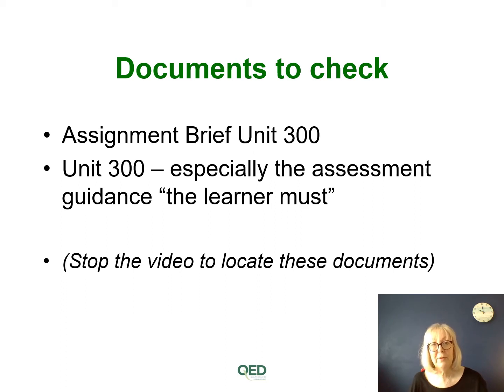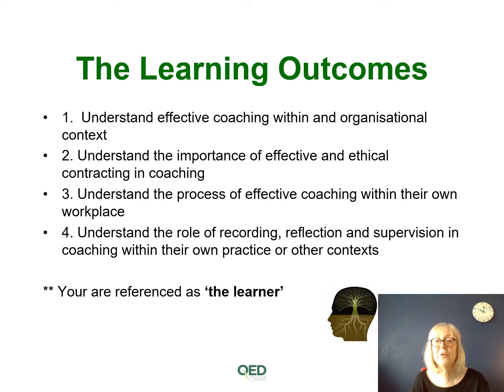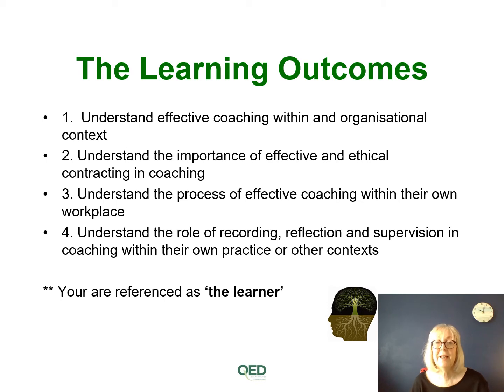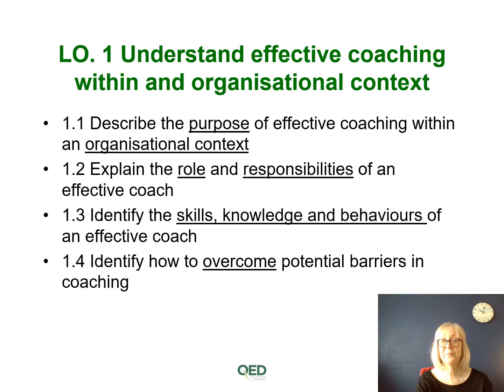Guide for level 3 Unit 300 Assignment video presentation final